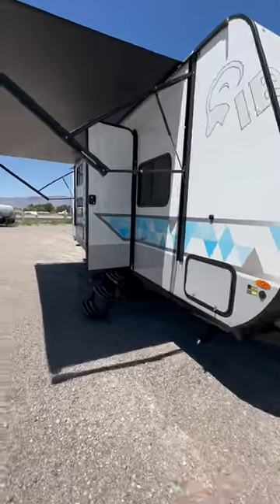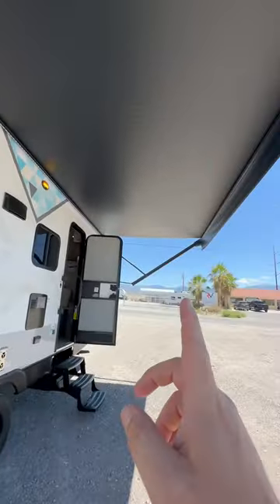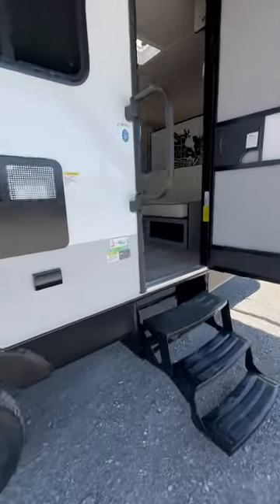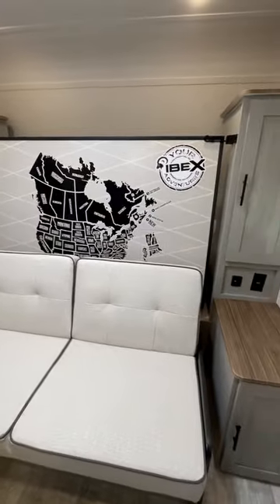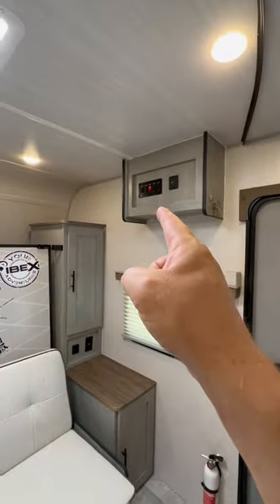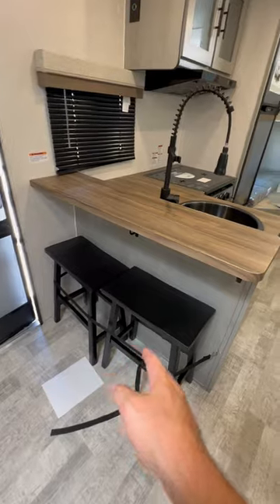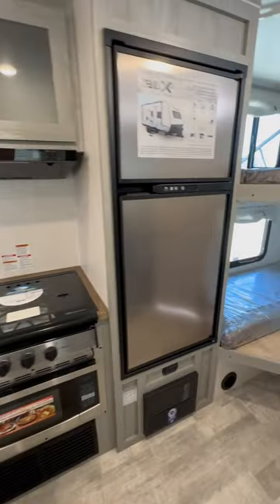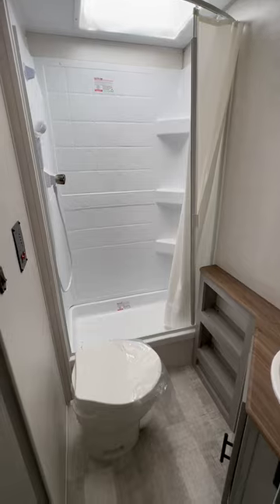2023 Forest River Ibex 23BHEO Bunk Model Travel Trailer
Welcome to the brand new floorplan for the Forest River IBEX travel trailer!

In this video, we'll show you all of the features of this new floorplan, which includes a slide-out queen bed, a sofa bed, a kitchen with a pantry and a dining area, and much more.

If you're looking for a new travel trailer, be sure to check out the IBEX travel trailer! This trailer is perfect for a family vacation, weekend getaway, or weekend camping trip! With a floorplan that's perfect for your needs, you're sure to have a great time on your next adventure!